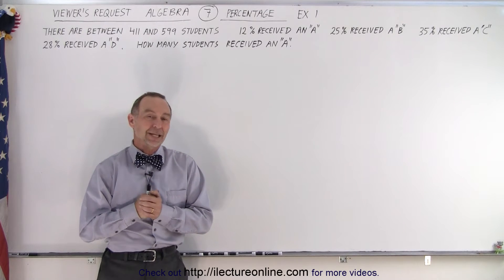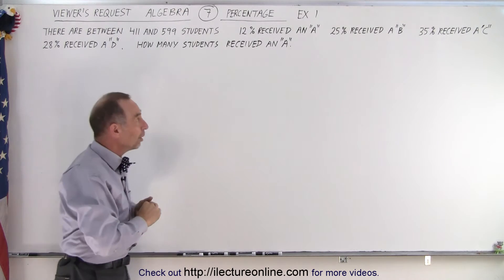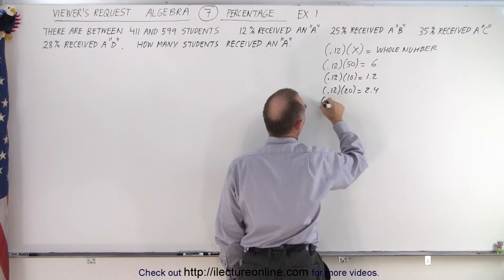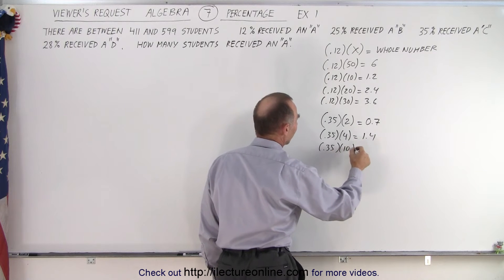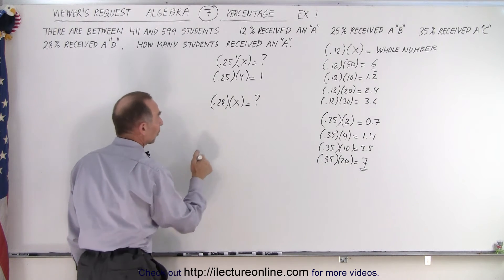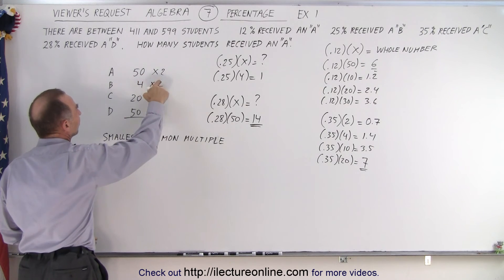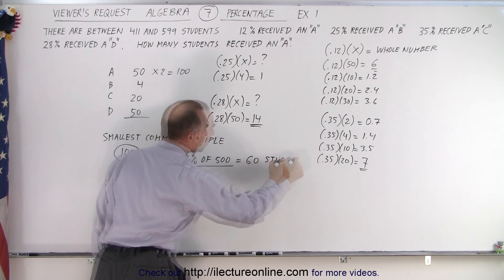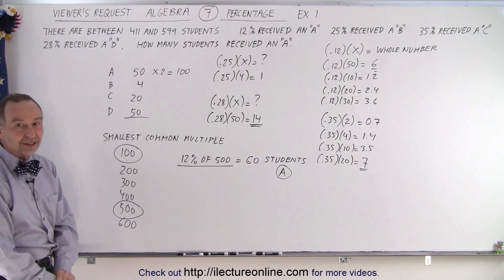Viewer's Request: Algebra #7: Percentage: Ex. 1 (How Many Students Got an "A"?)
There are between 411 and 599 students. 12% received an “A”, 25% received a “B”, 35% received a “C”, and 28% received a “D”. How many students received an “A”?